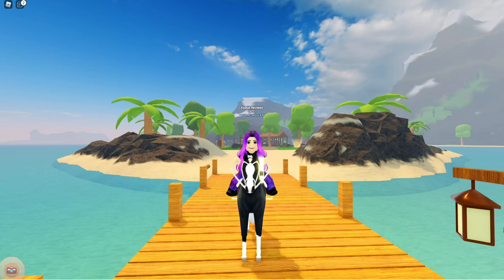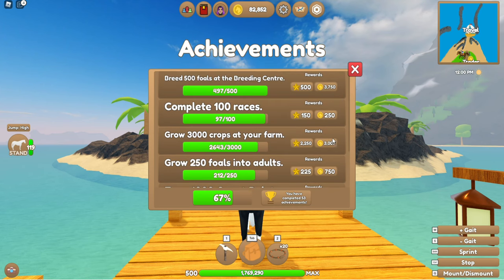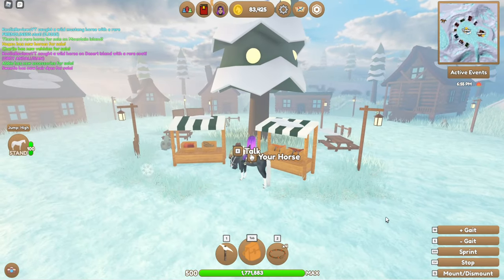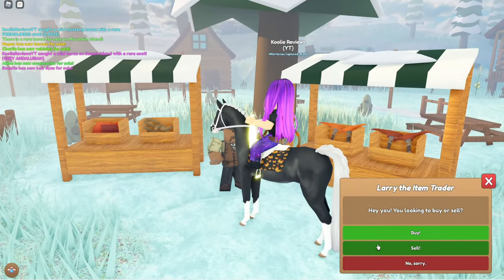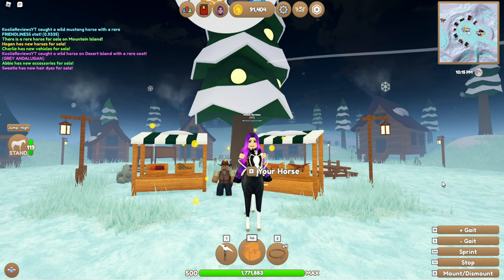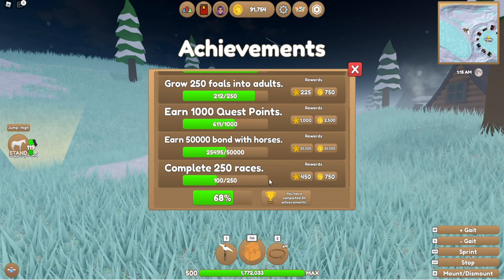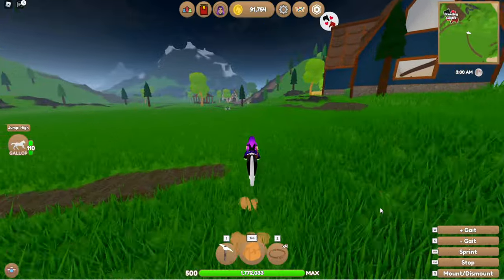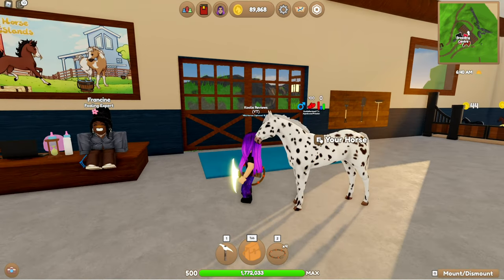How I Make Money on Wild Horse Islands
Hey Equestrian Gamers! Today I'm showing you how I make money on Wild Horse Islands. I will be doing another video later on showing all the ways to make money and also testing some money making theories.

Also check out Ayyan who created the amazing song You & I for me to use in the background of my videos!!

Thumbnail artwork (coins) a href= target="_blank"Falling Gold Coin Transparent/a